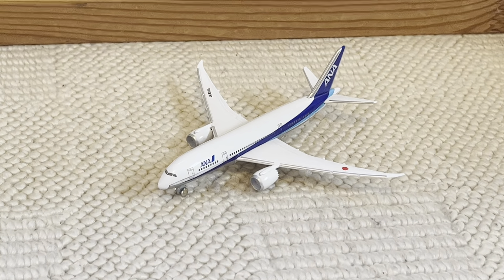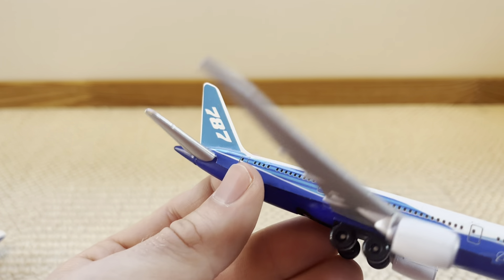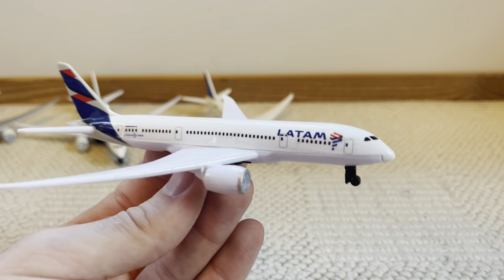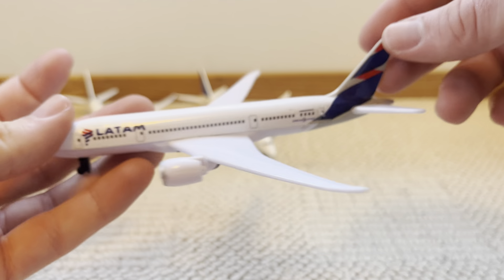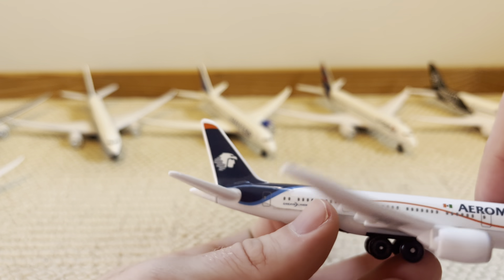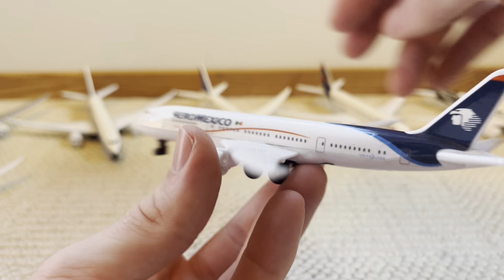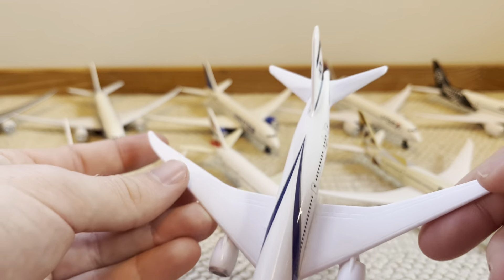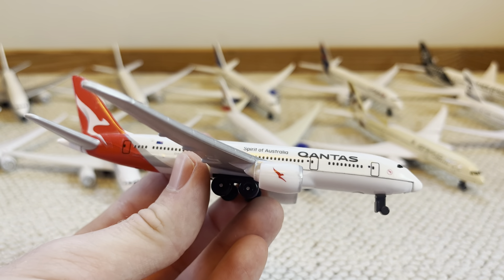B787 Ranking Part 1